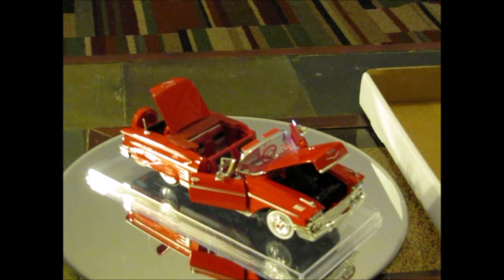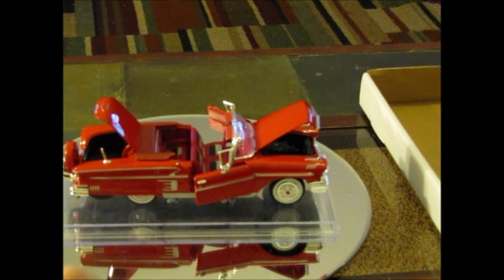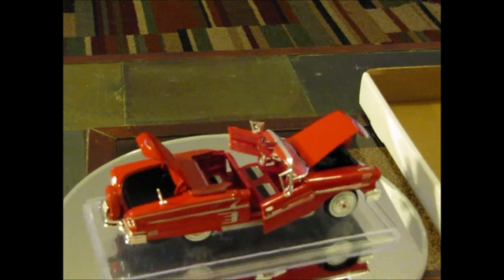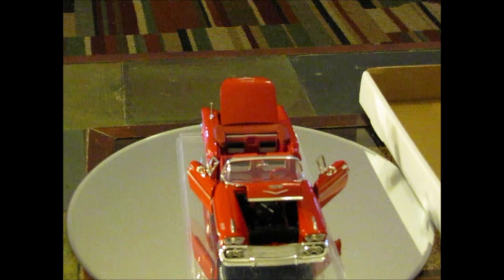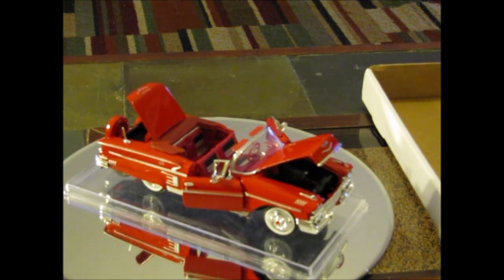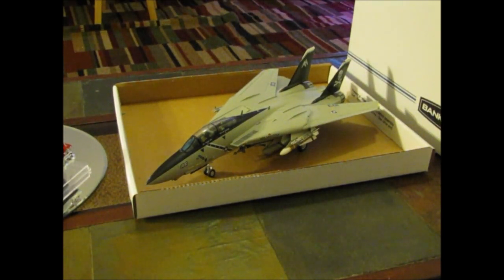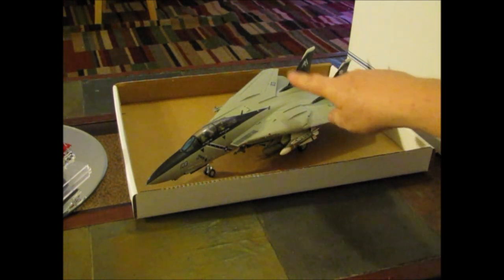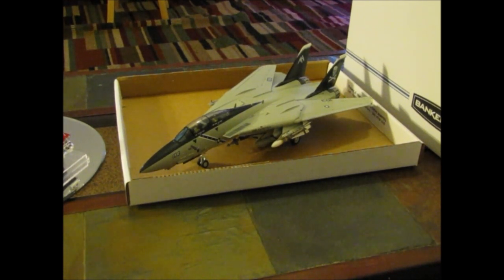How to pack fragile scale models for moving long distance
Found a nice Die-cast Impala and bought a few Banker boxes so I can start packing my models up for the move.